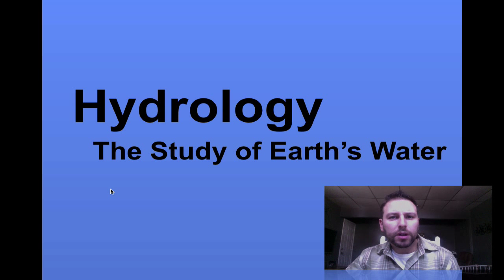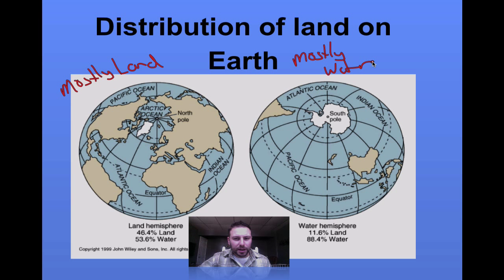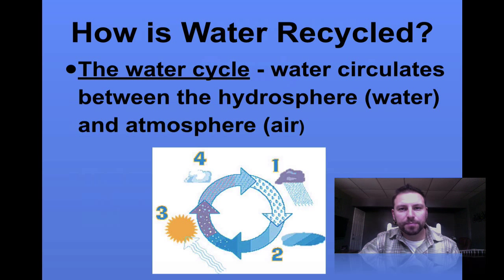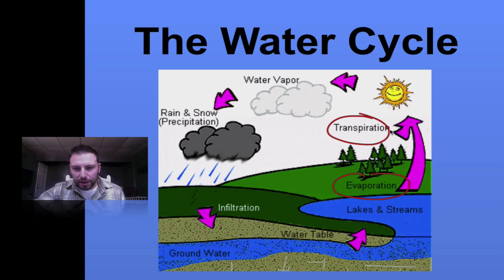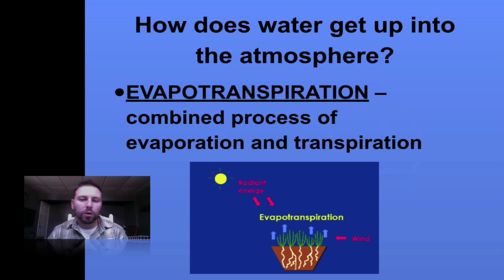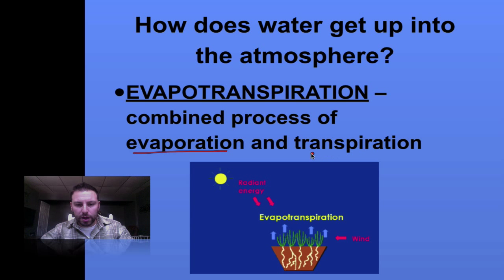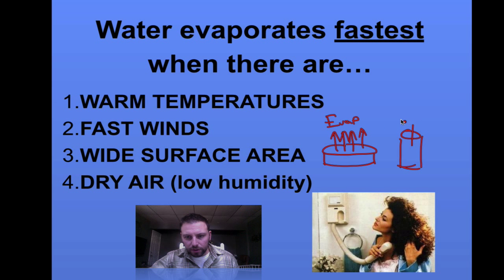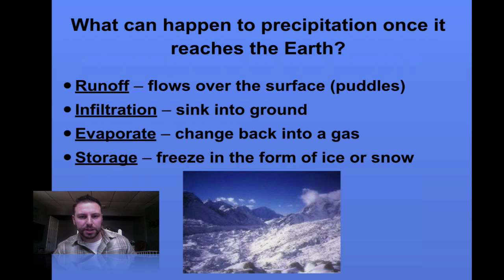Hydrology #1 Water Cycle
This screencast is a intro into hydrology and the water cycle.  Enjoy.